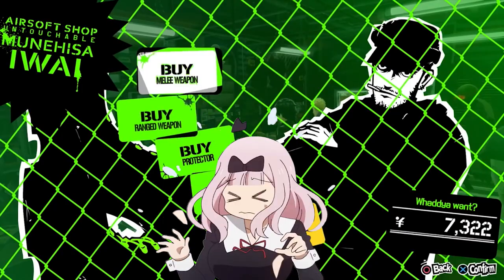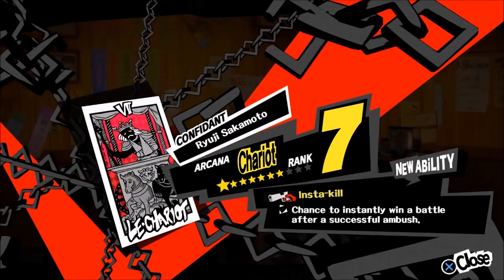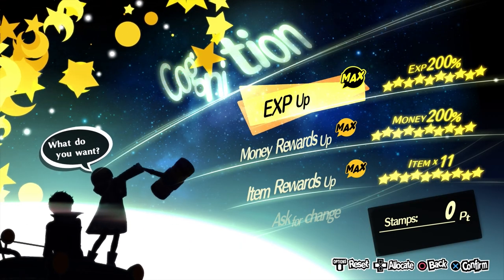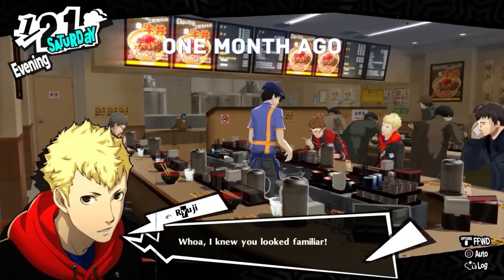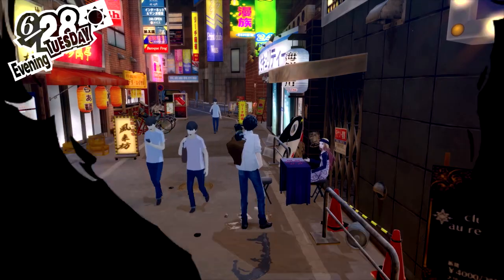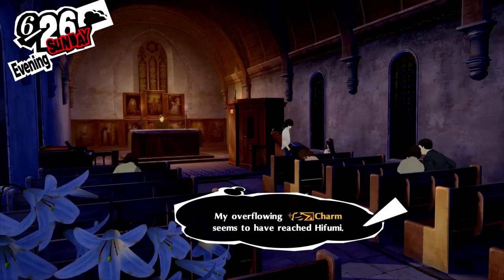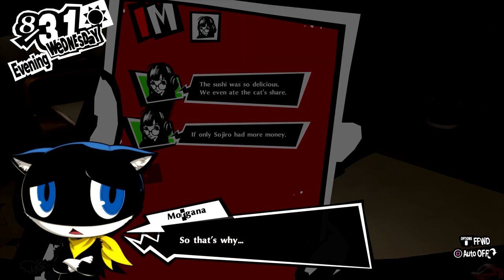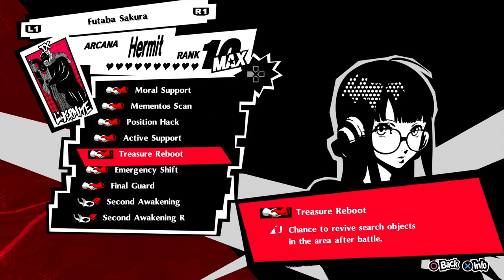Persona 5 Royal fast money farm guide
How to get rich fast in Persona 5 Royal. In Persona 5 Royal, money can be pretty tough to hold onto because of how expensive things in the game are. In this guide I will teach you how to rack up tons of money so that you will never have to worry about money again.

00:00-introduction

00:10-The metaverse

01:21-Confidants

01:35-Yoshida

02:13-Chihaya

02:41-Hifumi

03:23-Futaba